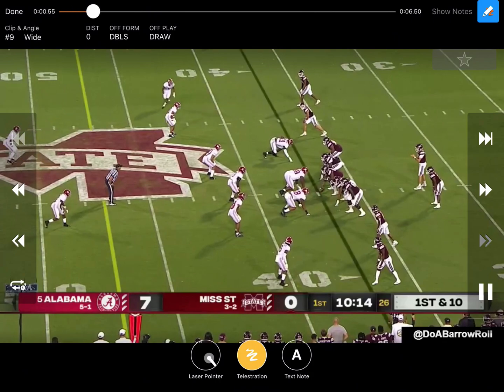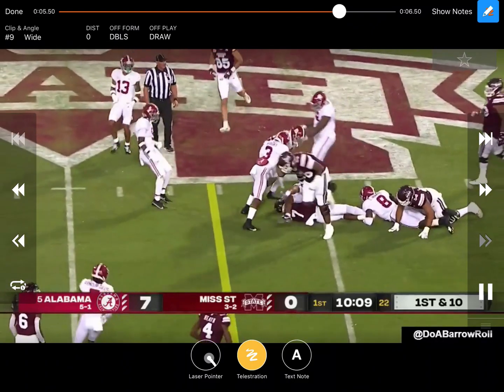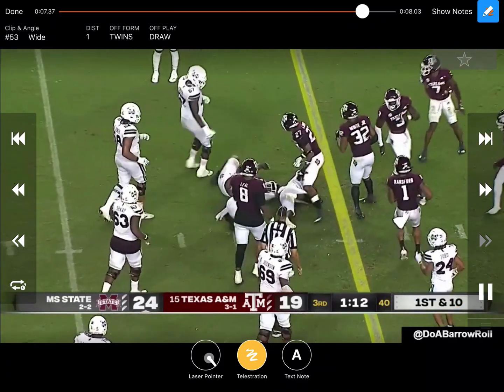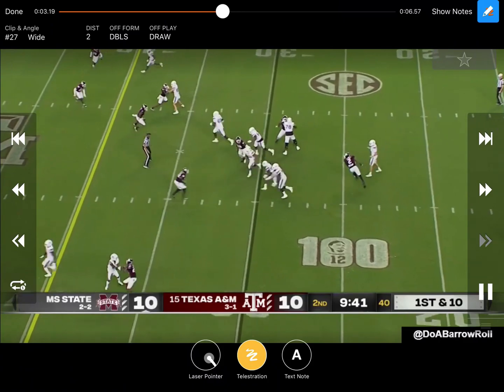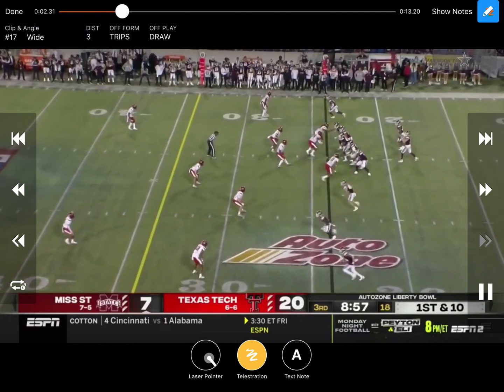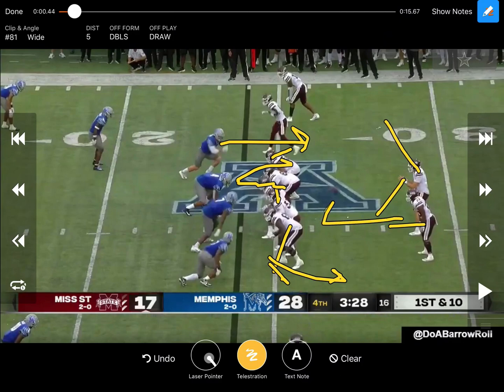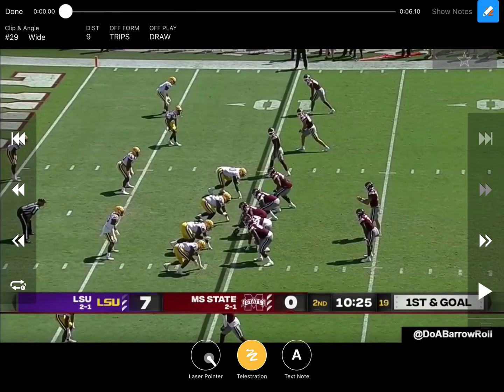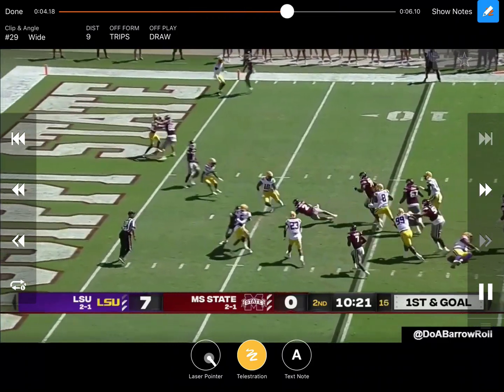Shovel Draw from Mississippi state in 2021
Mike Leach and Mississippi State running an easy shovel draw.